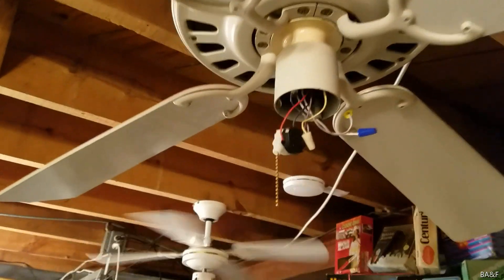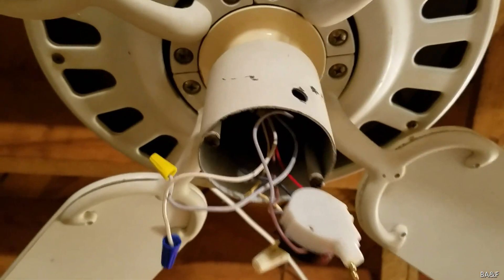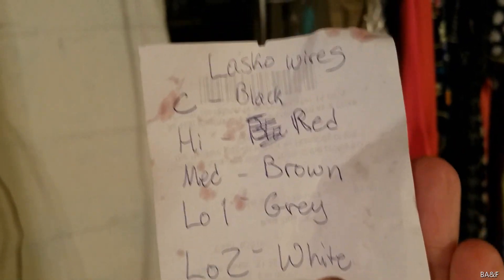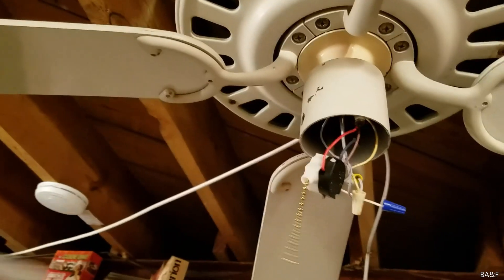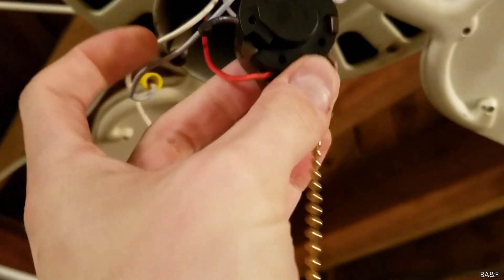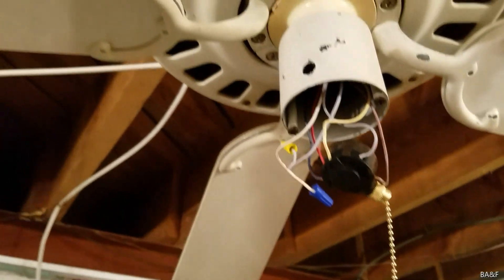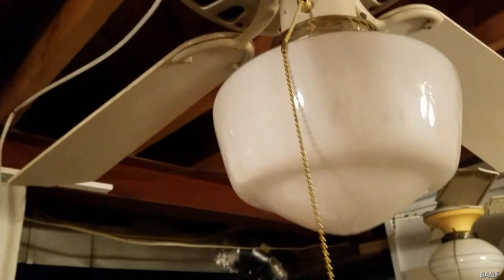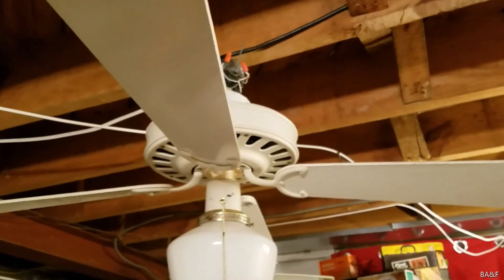Restoring the Speeds on a Sears/Lasko Turn of the Century Ceiling Fan | White model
Doing work on one of my white Sears/Lasko Turn of the Century fans. Removing the replacement 3 speed pull chain and installing a new 4 speed chain to bring the fan back to its original 4-speed operation.